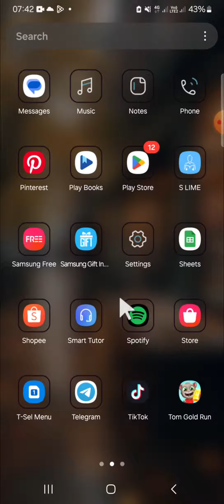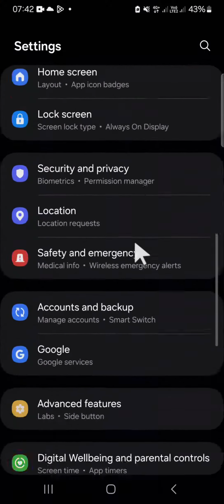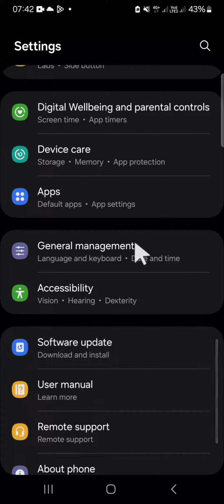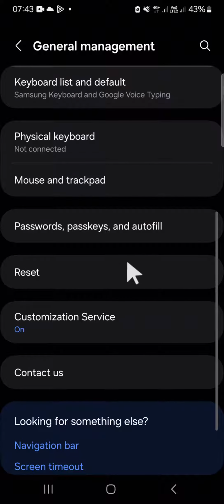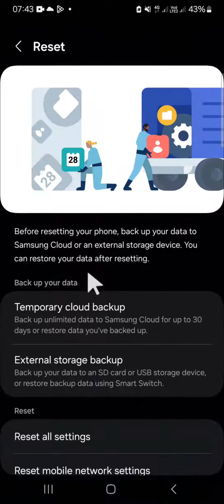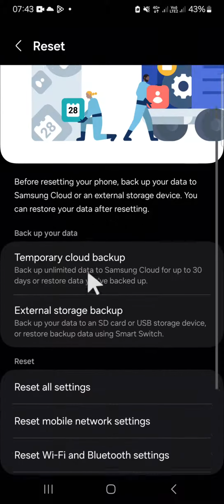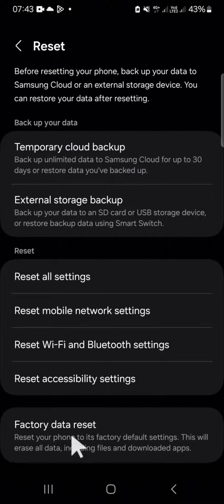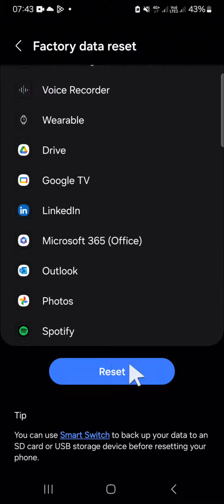👍 APP BASICS: How to uninstall software update on android phone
Did you recently update your Android phone's software only to find out it's causing issues or you simply prefer the previous version? Don't worry, we've got you covered! In this video, we'll walk you through the step-by-step process of uninstalling a software update on your Android device. Whether you're experiencing bugs or just prefer an older version, we'll show you how to revert back effortlessly. Stay in control of your device's updates – watch now and learn how to uninstall software updates on your Android phone!